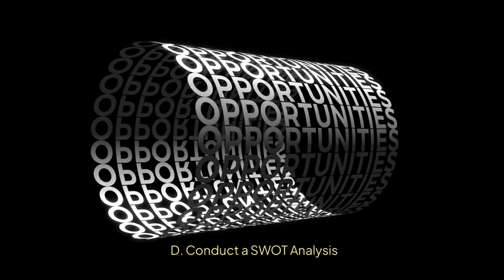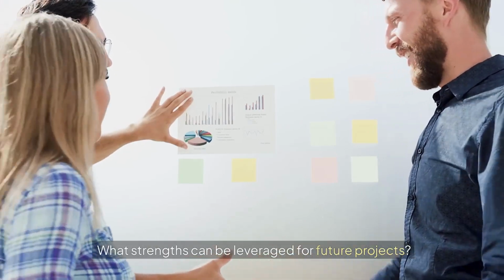Comprehensive Guide to Post Project Evaluation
Post-project evaluation is essential for assessing project performance, identifying lessons learned, and improving future outcomes. This guide covers the importance of post-project evaluation, steps for effective execution, and best practices for continuous improvement. Learn how to analyze project data, involve stakeholders, conduct SWOT analyses, document insights, and implement actionable recommendations. Ensure your projects consistently deliver value with a structured evaluation process.